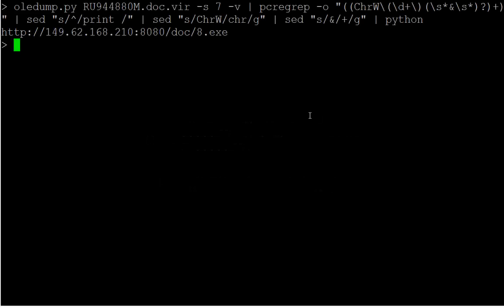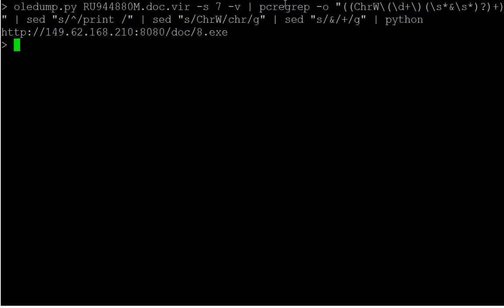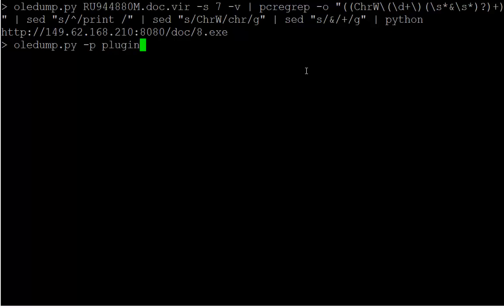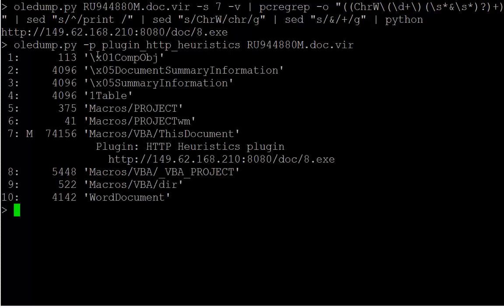oledump With Plugins: Malicious Word Document Analysis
I'm showing how to analyze a malicious Word document (macro malware) without Microsoft technology.